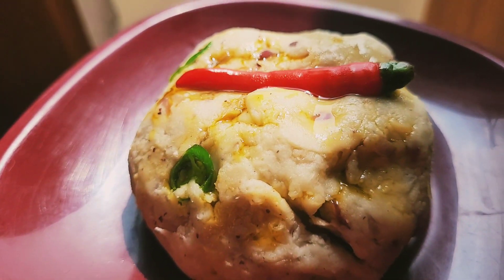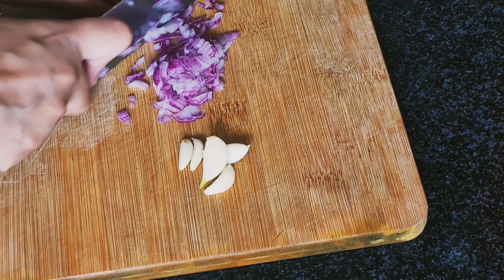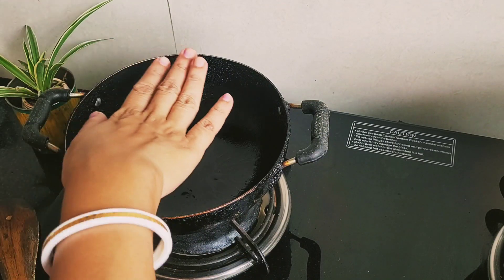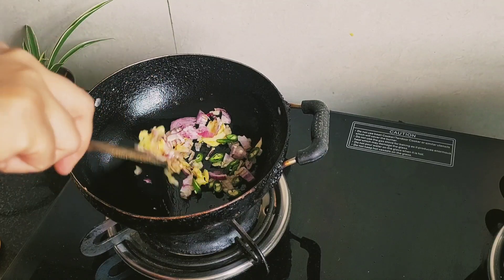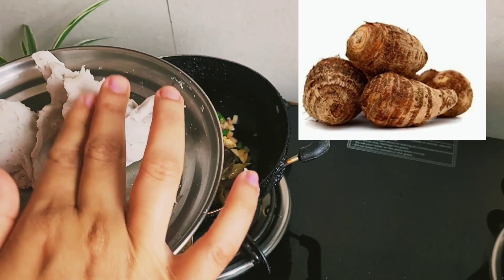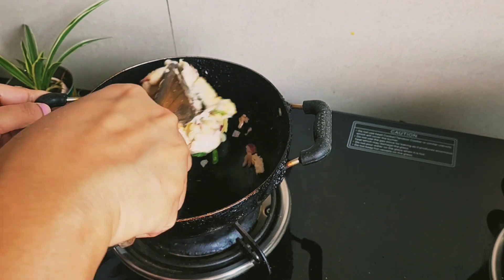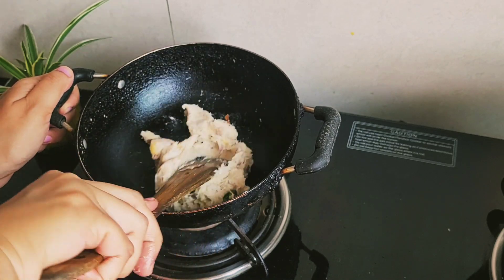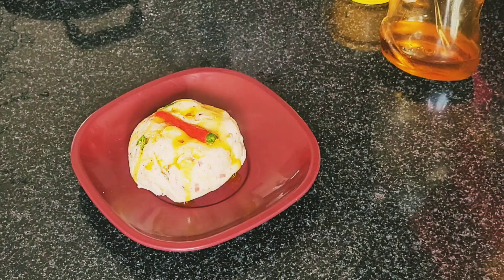a recipe of eastern bangol easy,testy,healthy